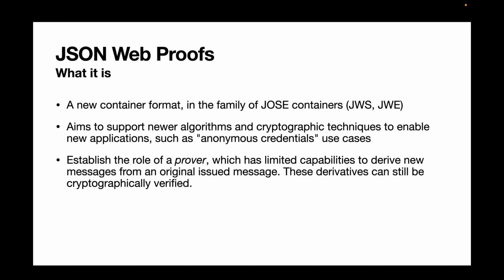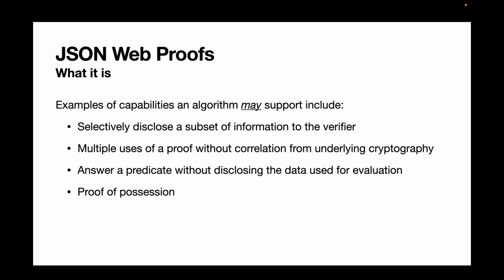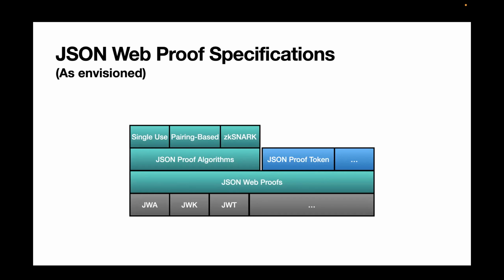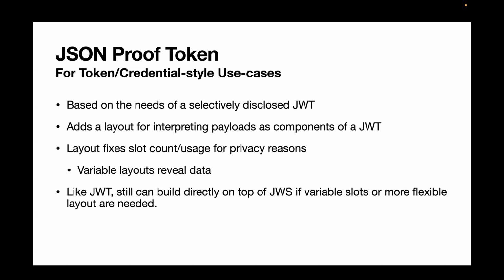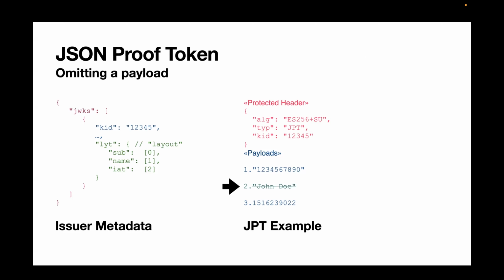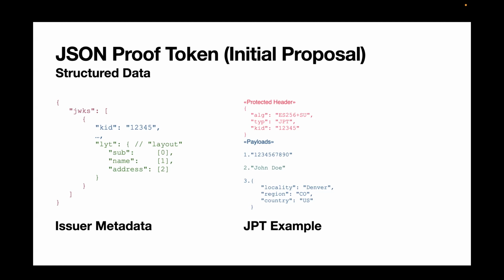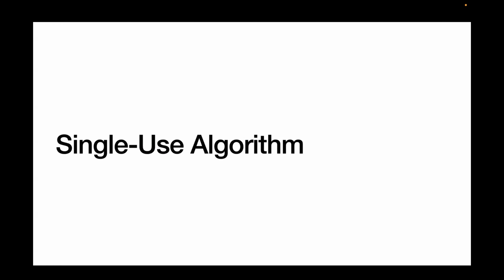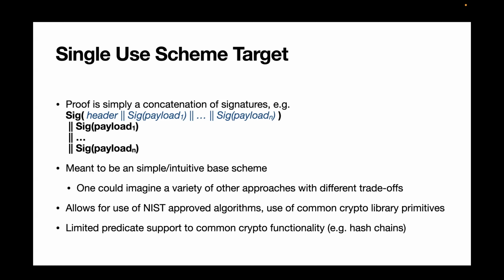JSON Web Proofs: Selective Disclosure & Unlinkability using JOSE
Presented by David Waite at the OAuth Security Workshop 2021

Work is proceeding on a new JOSE primitive called a JSON Web Proof that is very similar the JSON Web Signature spec, but adds the ability to support selective disclosure and unlinkable proofs.

and initial incubation work is being done at the Decentralized Identity Foundation in the Applied Cryptography Working Group

This session will provide an overview, discuss some potential use-cases, and answer any questions.